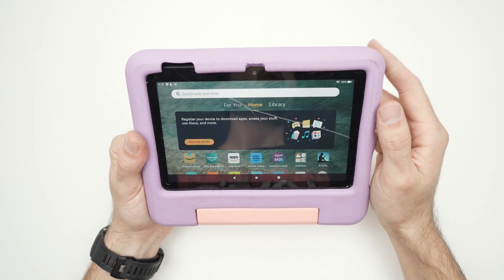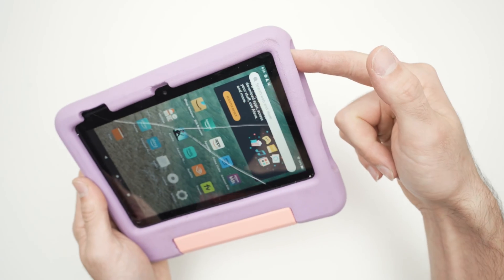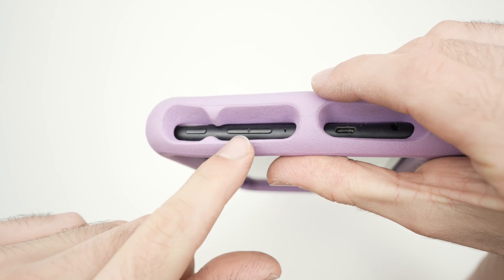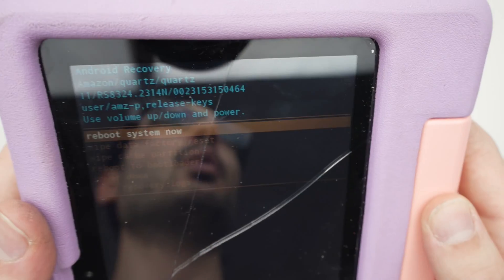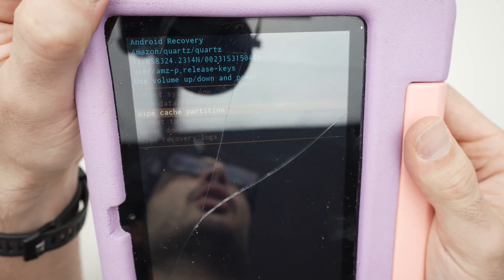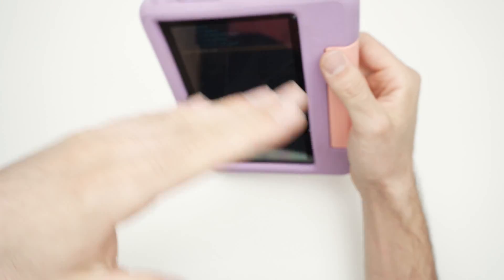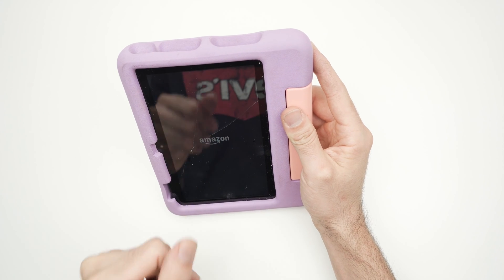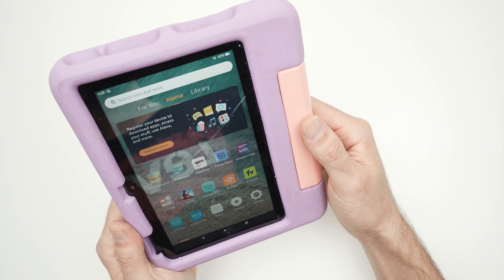Amazon Fire Kids Tablet: How to Wipe Cache (Make it Faster)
I'll guide you step by step on how to make your Amazon Fire Kids fast by wiping the cache.
↓↓Amazon links↓↓
►Charger for this tablet
►Micro SD Card
►Amazon Fire 7 Kids tablet
►Amazon Fire 10 Kids tablet